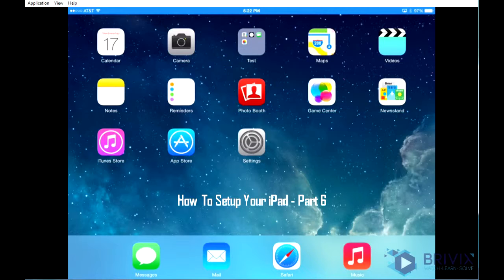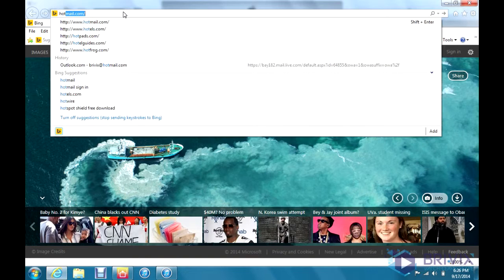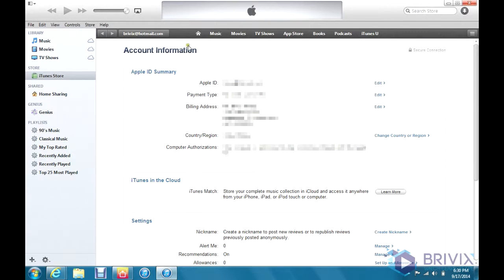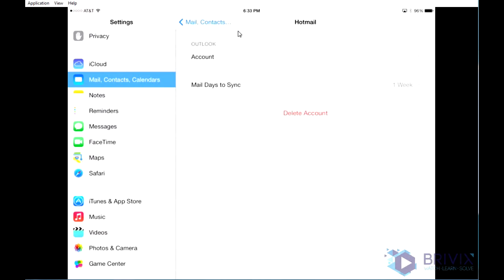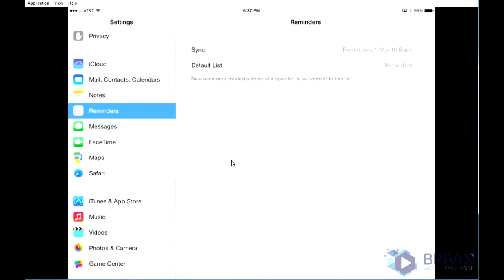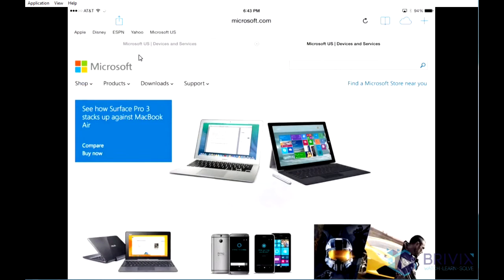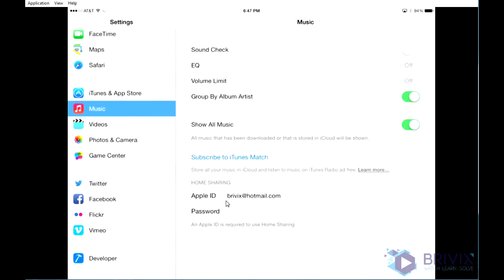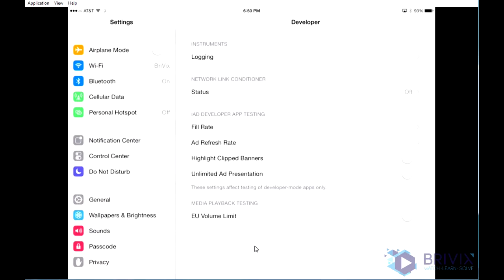How To Setup iPad Part 6 /// Brivix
How to setup your new iPad from scratch part 6